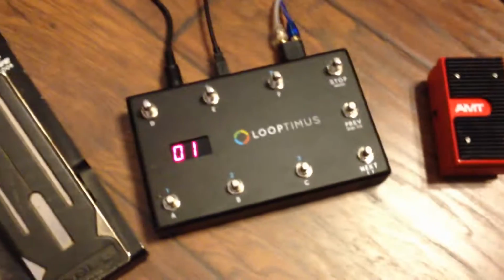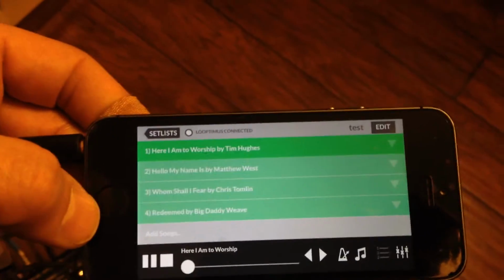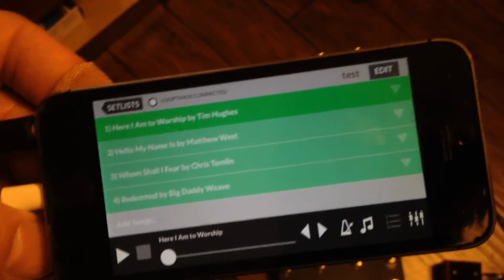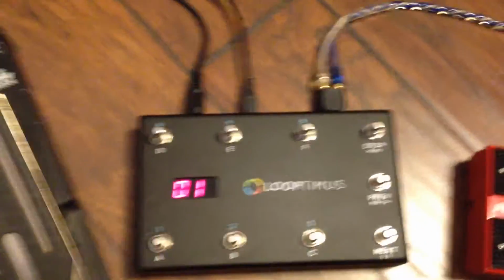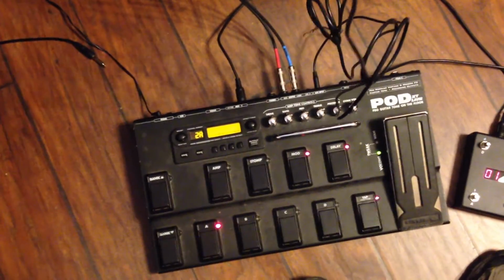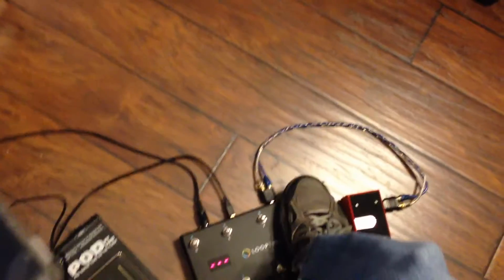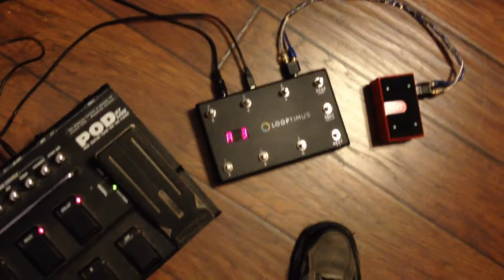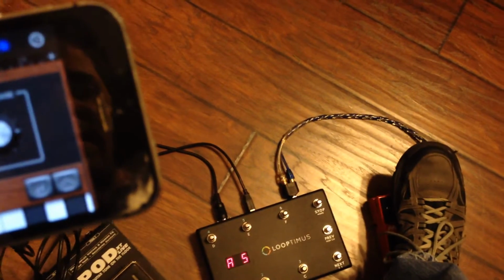Looptimus Demonstration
Demo'ing a Looptimus connected to an iPhone 5s, an AMT EX-50 expression pedal (with a 25k POT installed), and a Line 6 POD XT Live, using the Garageband app to play pads and the Loopcommunity Prime app to play tracks.